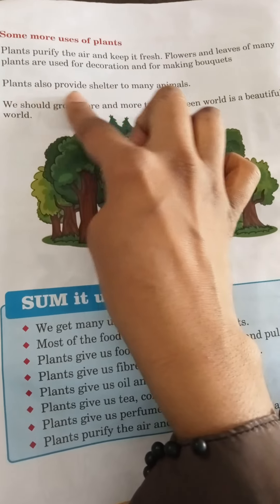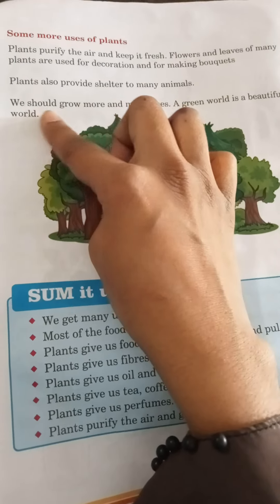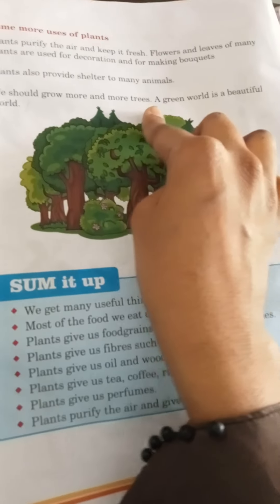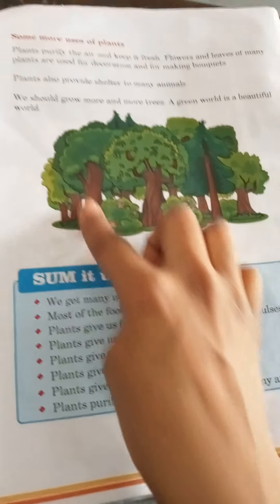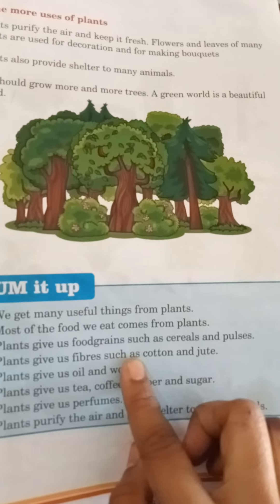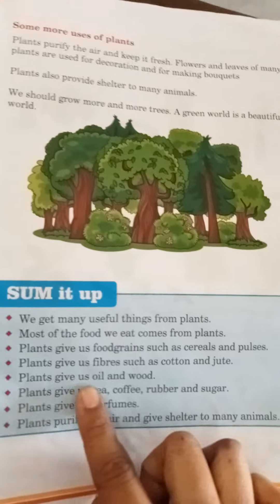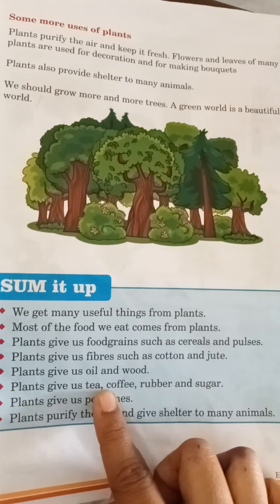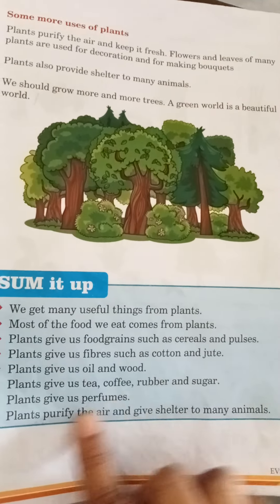AVMHS. class -2 subject -Evs.lesson name -plants give us.lesson number -3.